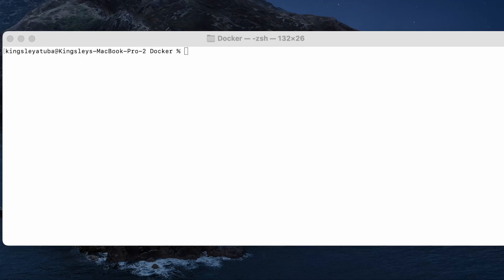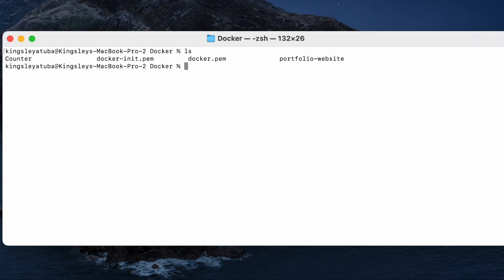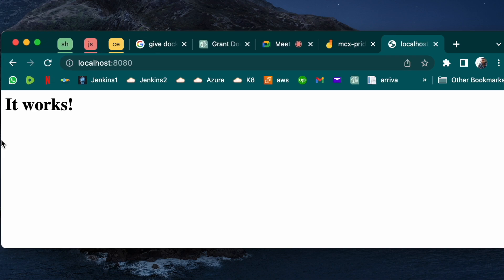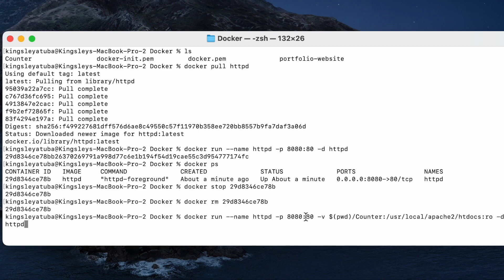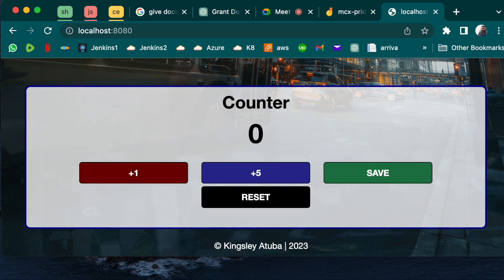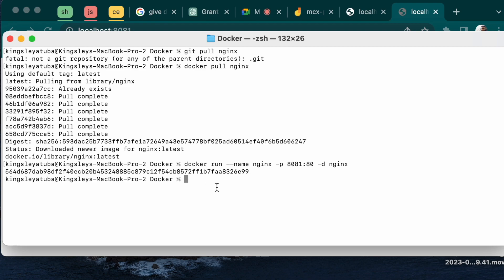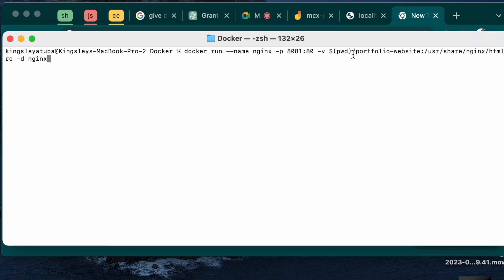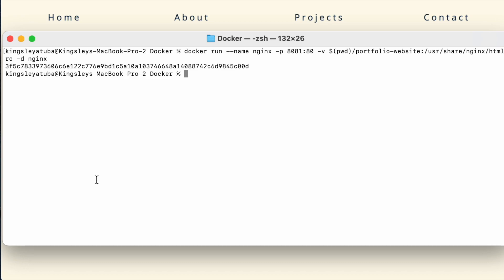Deploying websites on httpd and nginx web servers as Docker Containers locally using Docker Desktop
In this comprehensive Docker Desktop tutorial, learn how to deploy websites using HTTPD and Nginx web servers as Docker containers. Docker is a powerful containerization platform that allows you to easily package and distribute applications along with their dependencies.

In this video, we'll guide you step-by-step through the process of setting up Docker Desktop on your Mac, granting it the necessary permissions, and then deploying websites on two popular web servers: HTTPD and Nginx. By the end of this tutorial, you'll have a solid understanding of how to leverage Docker to create isolated and portable website deployments.

Here's what you'll learn in this tutorial:

Introduction to Docker and containerization.
Setting up Docker Desktop on your Mac.
Pulling and running the HTTPD and Nginx container images from Docker Hub.
Configuring and customizing the web servers within the containers.
Mapping container ports to host ports for access.
Mounting local files and directories as volumes in the containers.
Testing and accessing the deployed websites on your local machine.
Whether you're a beginner looking to explore Docker and containerization or an experienced developer seeking to streamline your website deployments, this tutorial will provide you with the knowledge and skills to get started.

Don't miss out on this step-by-step Docker Desktop tutorial! Watch now and unlock the power of containerization for your website deployments.

🔗 Video Tutorial: Deploying Websites on HTTPD and Nginx Web Servers as Docker Containers